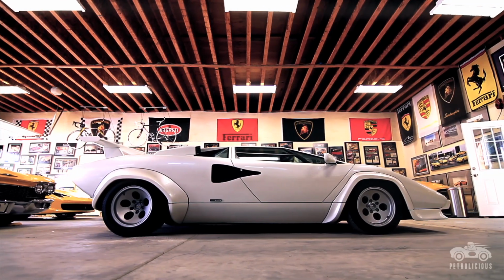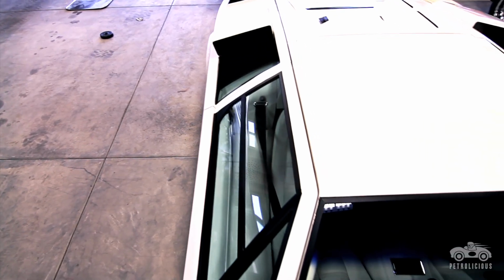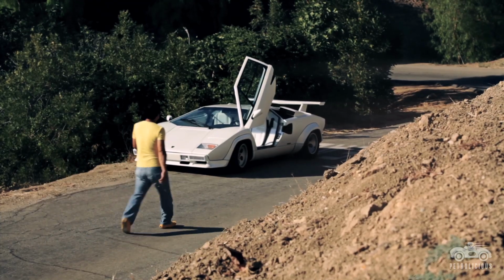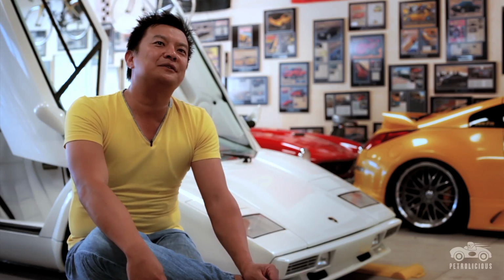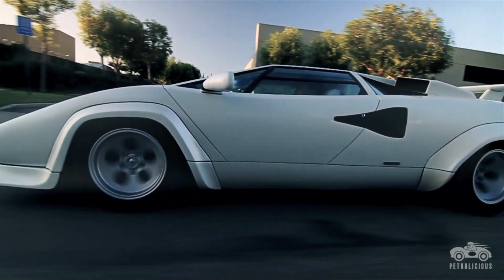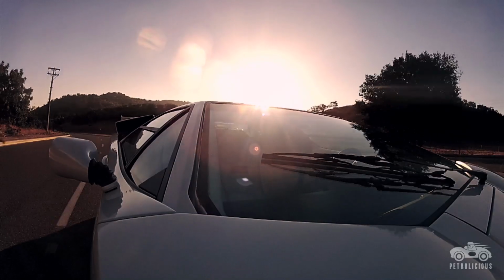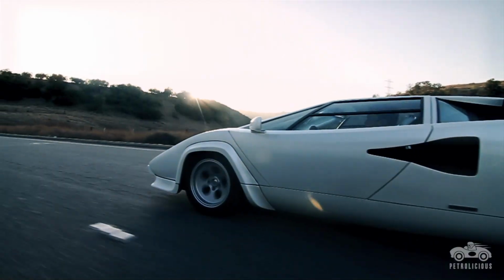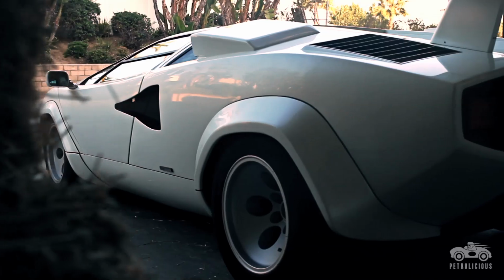Lamborghini Countach - When Outrageous Was Possible - Petrolicious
There was a time when an art form known as coachbuilding existed.
Back then, the coachbuilder did not have to answer to a CFO.
Back then, the coach builder did not have to compromise his vision due to government regulations.
Back then, the outrageous was possible.
The Lamborghini Countach could only have been born then.

Petrolicious Membership: Sign up for the new Petrolicious Membership program

Drive Tastefully®